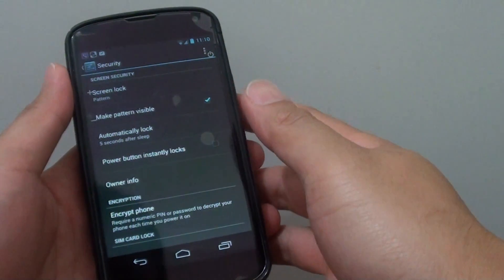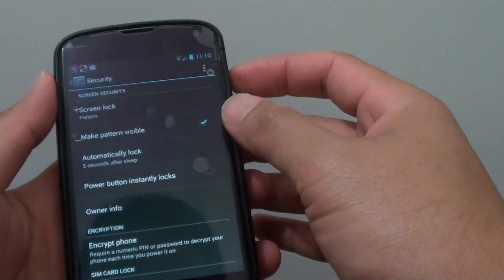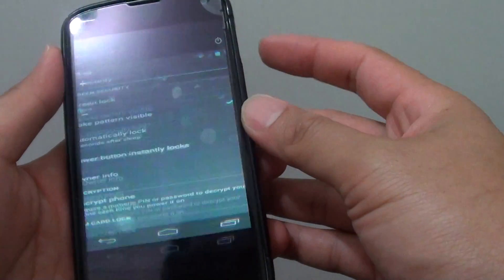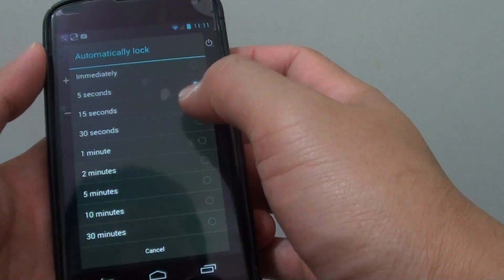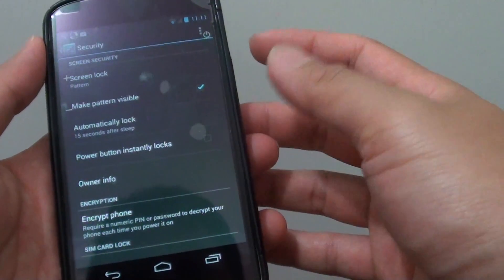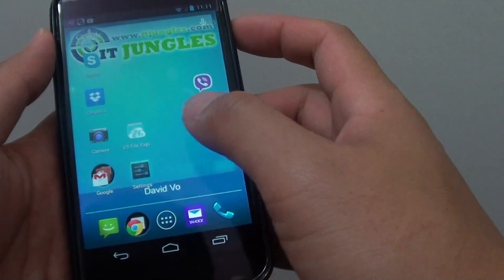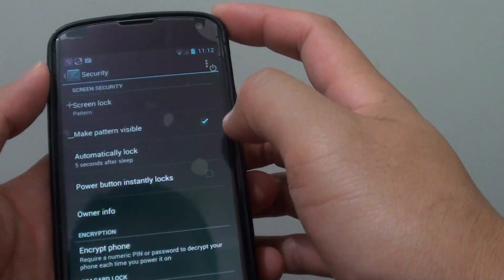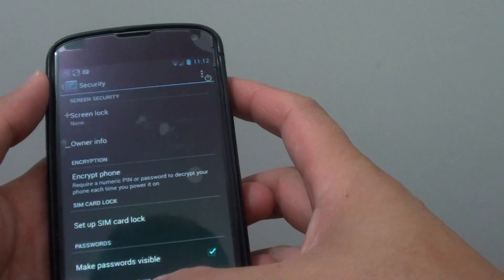Google Nexus 4: How to Change Lock Screen Automatically Lock Time Period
Learn how you can change the automatically lock time period of the lock screen on Google Nexus 4.